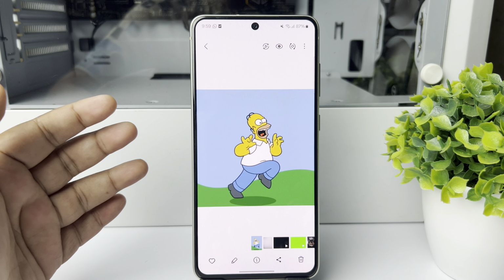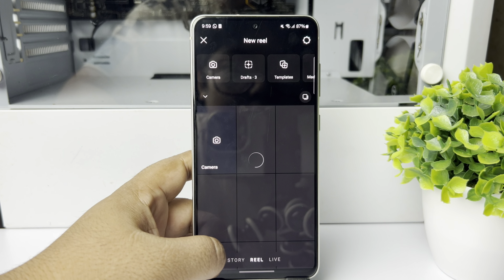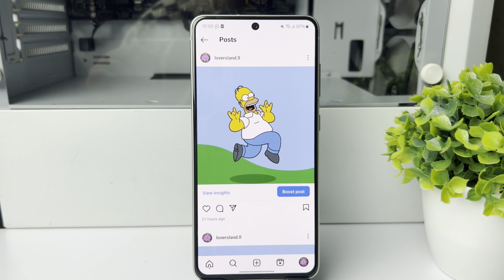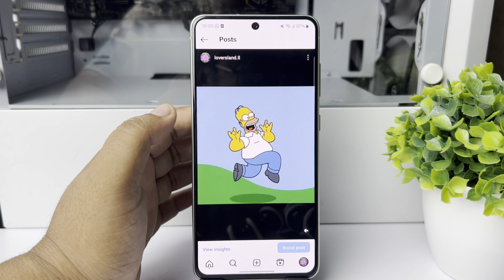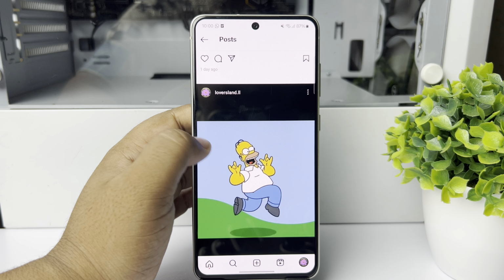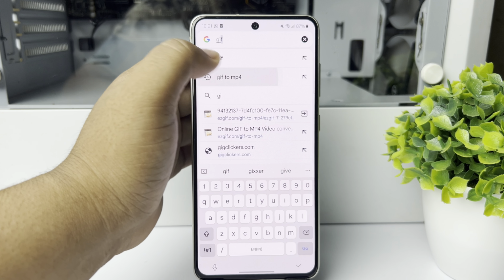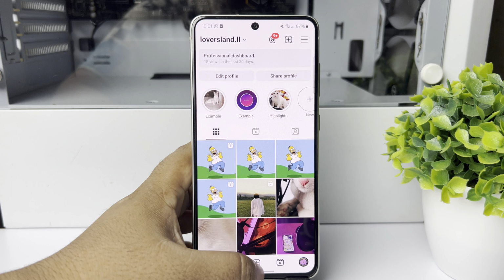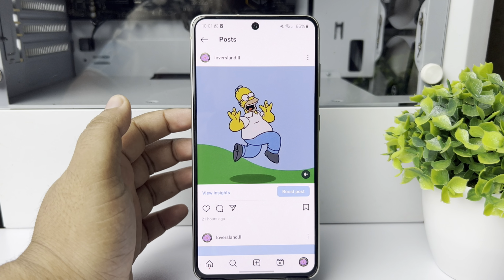How to Post Gif on Instagram 2026 | EXACT WAY!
Wondering how to post a GIF on Instagram? You're not alone. Follow these steps to share GIFs in posts.

0.00 Intro
1.15 Convert Gif to Mp4
1.50 Upload gif/mp4 to Instagram
2.08 Outro

Related Keywords-
How to post GIF on Instagram story
Post GIF on Instagram comment
How to post GIF on Instagram Story from camera roll
How to make a GIF for Instagram post
Can you post a GIF on Instagram post
How to post GIF on Instagram story from camera roll Reddit
Convert GIF to Instagram video
GIPHY